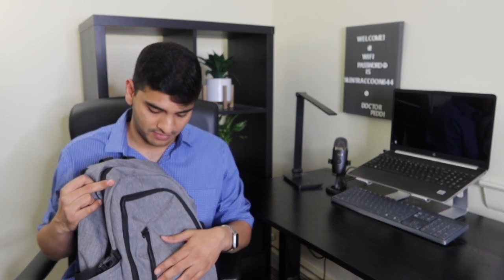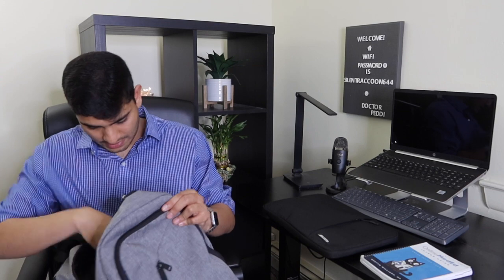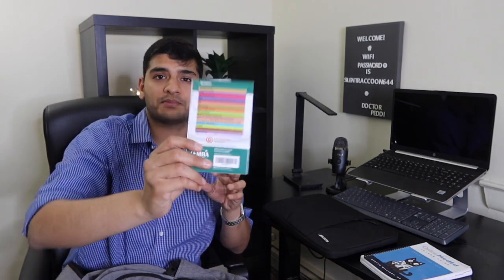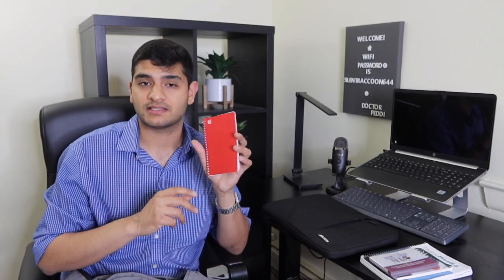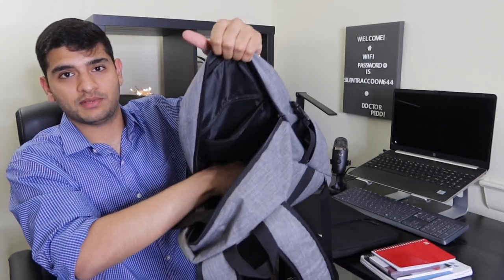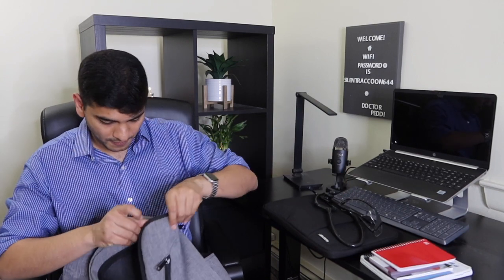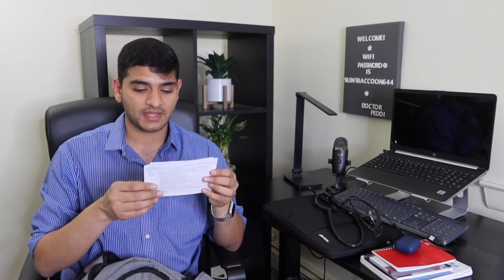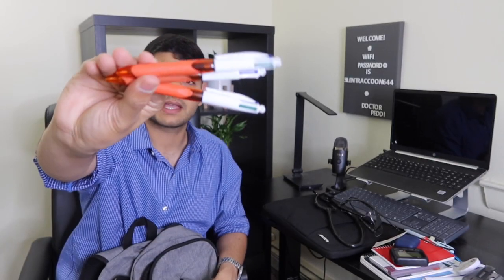What I carry in my backpack as a Resident.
Hey guys today i wanted to share with you the backpack i use as well as some of my daily essentials i have with me as an intern.  Some of the things i recommend you carry are the OnlinemedEd Intern guide, EMRA Antibiotics guide and a basic notebook to jot down questions during rounds. I hope this video helps you become more productive during your time in residency.

Link to the backpack i use